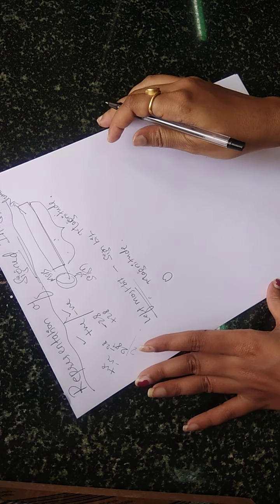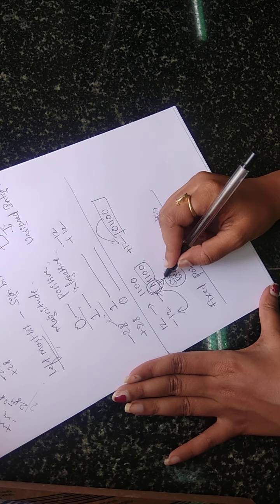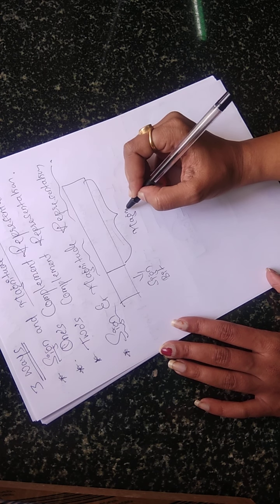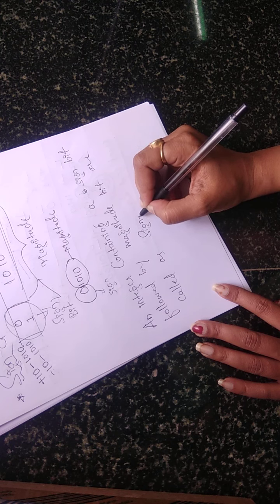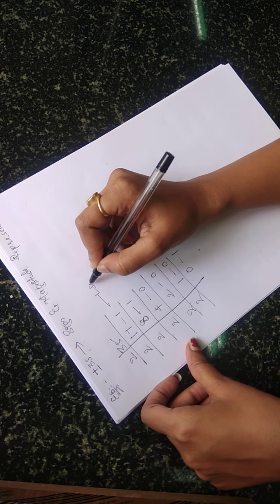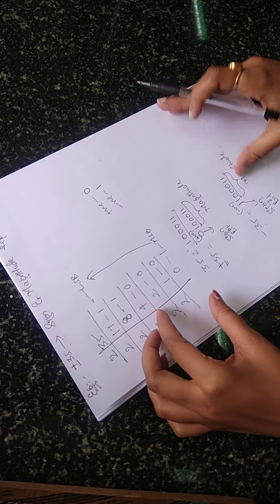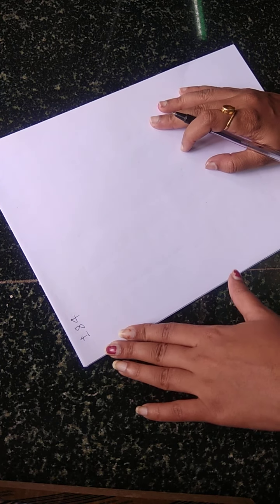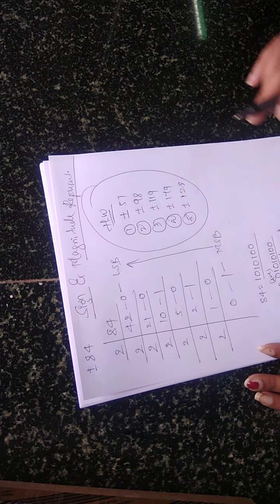Session #15 Data Representation